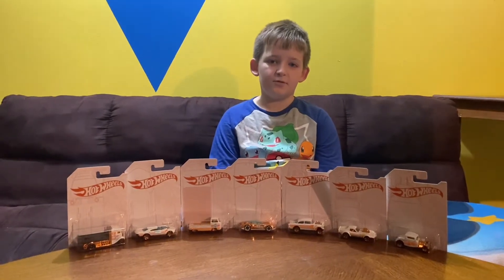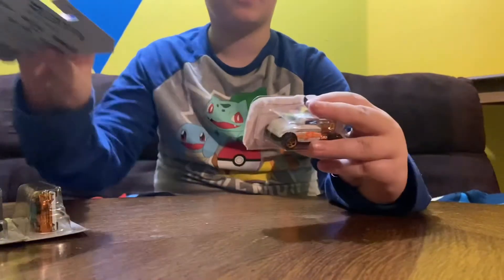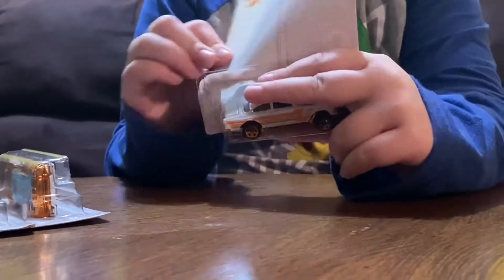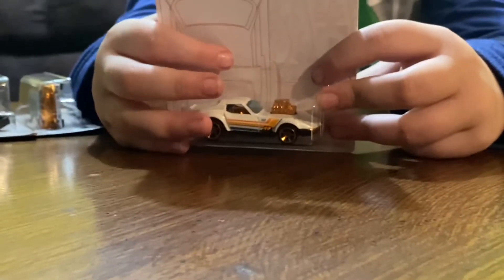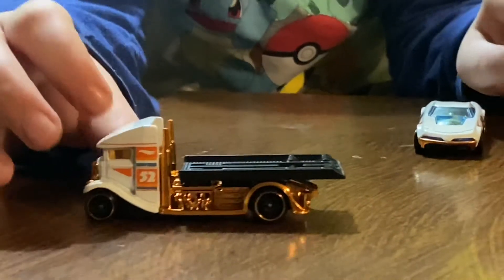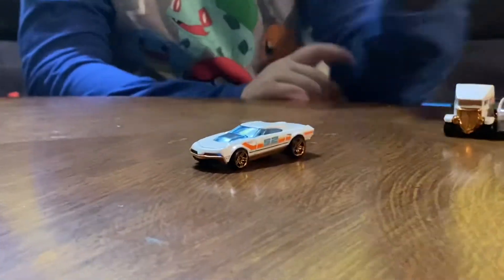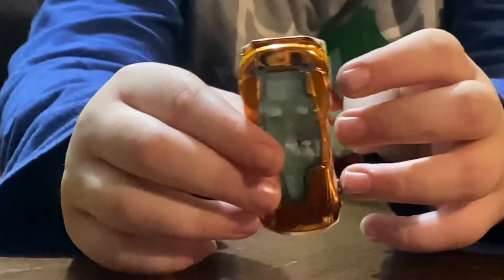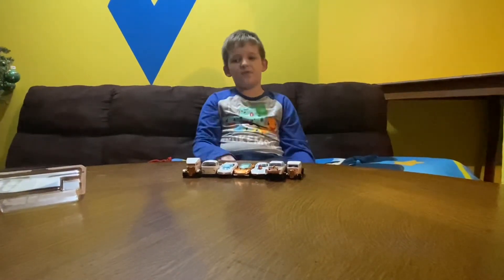2020 Hot Wheels 52 Anniversary Collectors set unboxing review with Chase Corvette